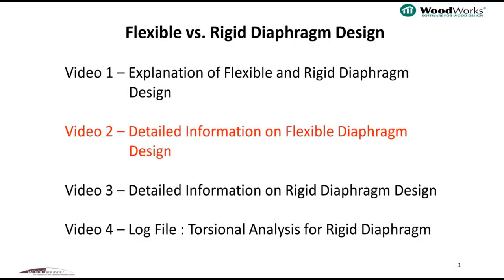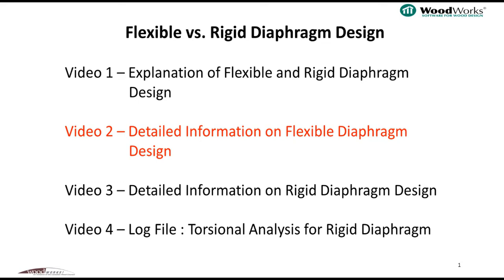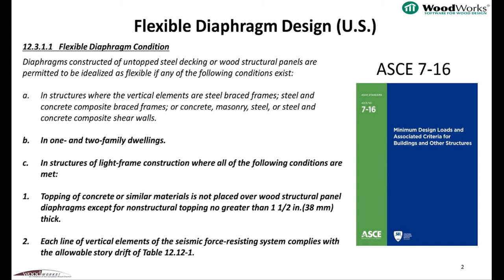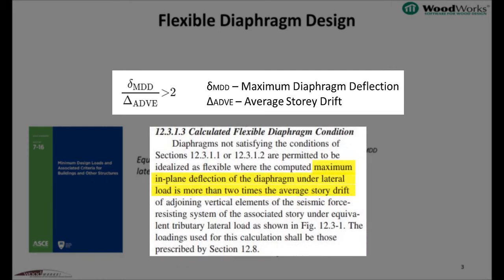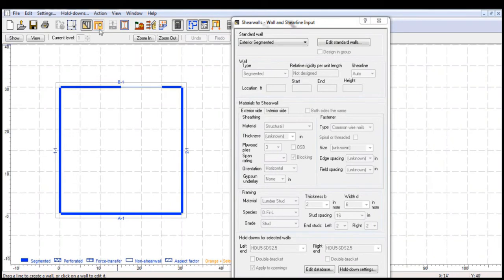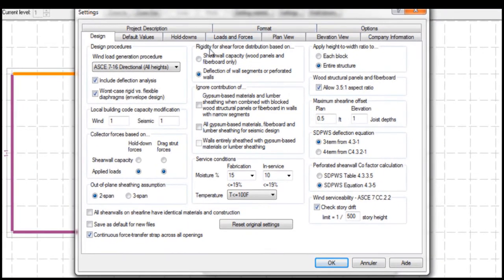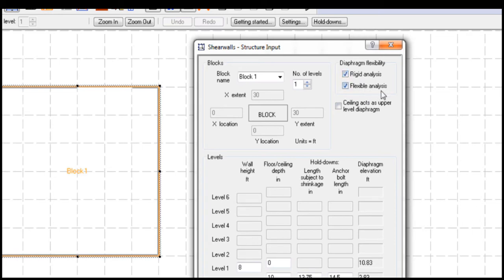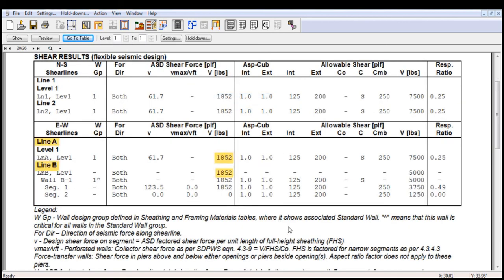🇺🇸 Video 2.2 (Shearwalls US) - Flexible Diaphragm Distribution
💻  WoodWorks® Shearwalls

1. [0:53]: ASCE Clause 12.3.1.1
2. [1:47]: Flexible diaphragm design - Definition
3. [2:22]: Design settings - “Worst case rigid vs. flexible” feature
4. [2:37]: “Diaphragm flexibility” feature
5. [3:08]: Design results - Shear seismic results

💾  Project File...